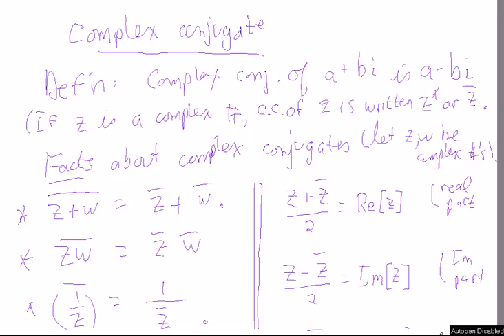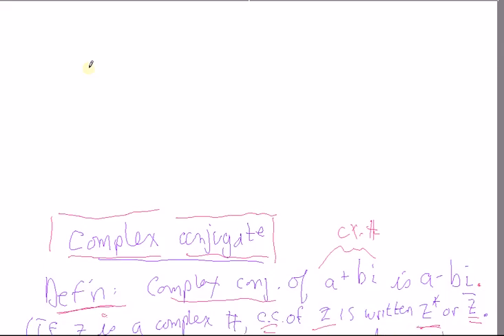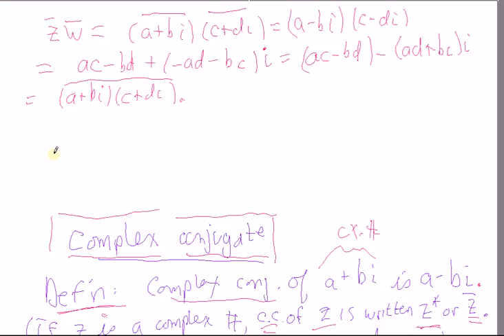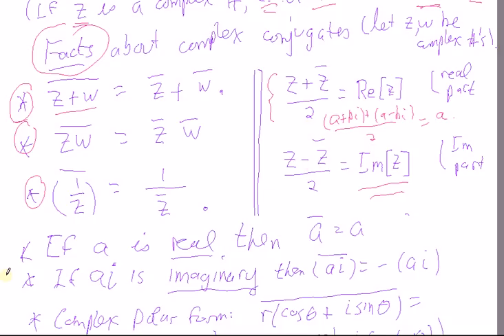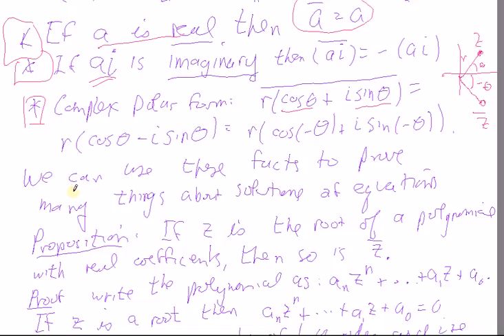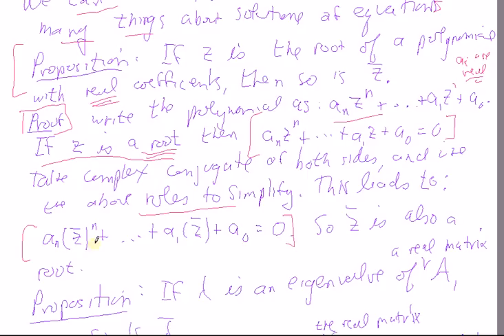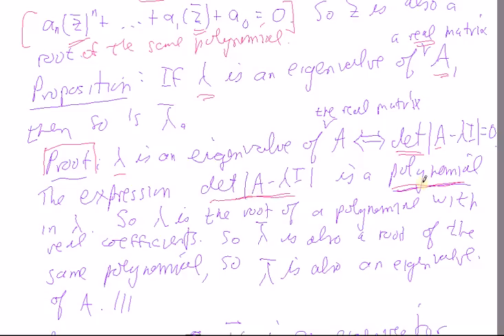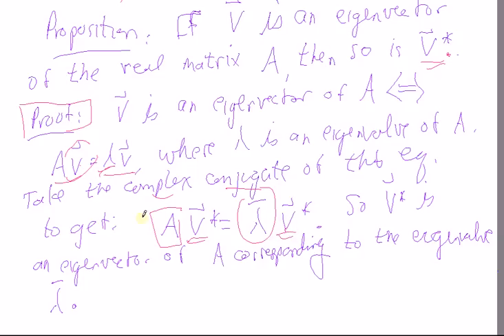ComplexConjugate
This video describes basic properties of the complex conjugate operation, and shows how these properties can be used to show some key facts about complex eigenvalues and eigenvectors.